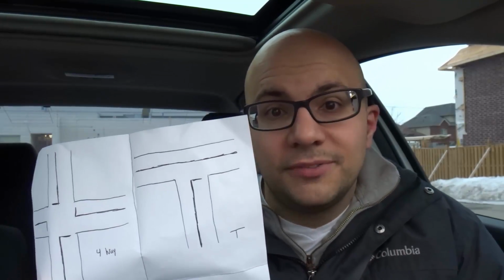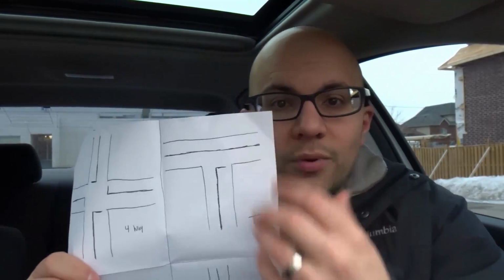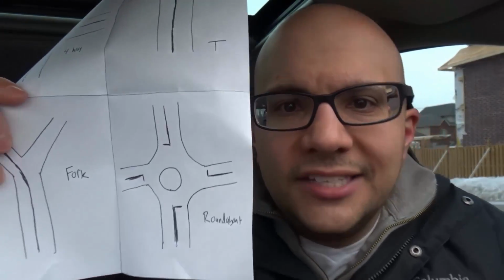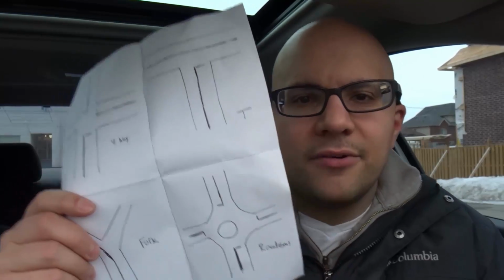4 Different Types Of Intersections For Driving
In this video, I show you 4 different types of intersections for driving. There are many different types of intersections that you can encounter when driving a car, and many different versions of each type, but these are 4 common ones that you should know about. I tell you some examples of stop signs and traffic lights that you will find at these intersections.